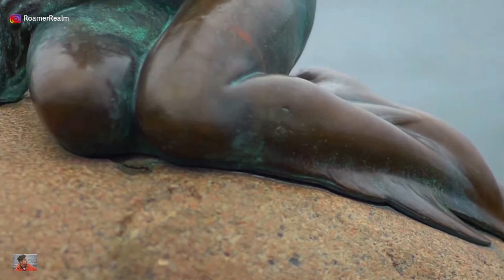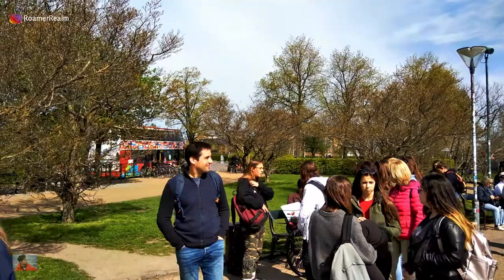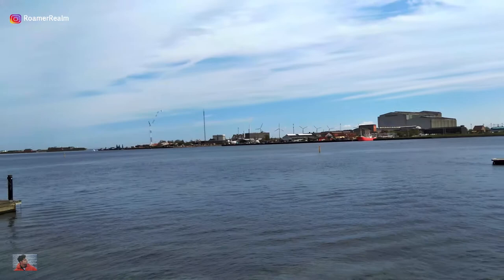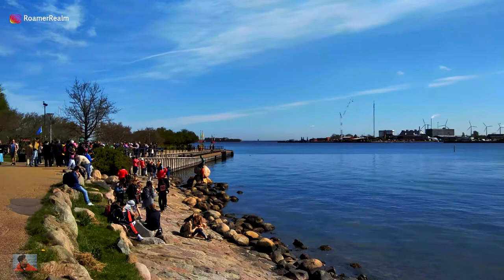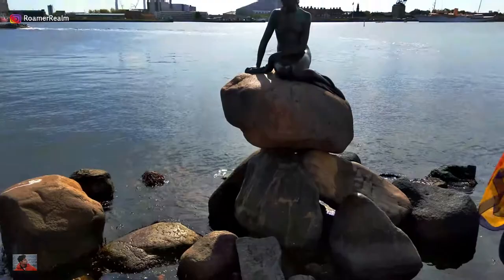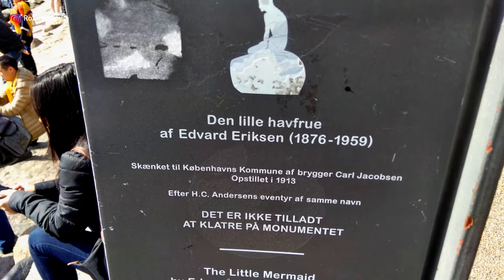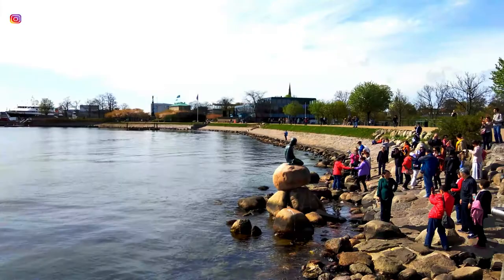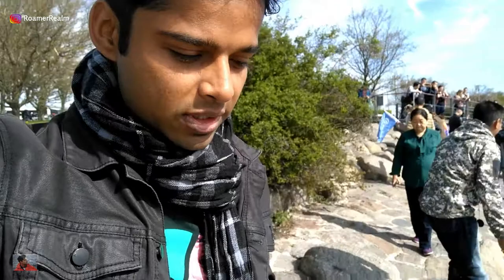The Little Mermaid Statue in Copenhagen Denmark | RoamerRealm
This video is about The Little Mermaid Statue in Copenhagen Denmark | RoamerRealm

Copenhagen is home to Denmark's most photographed citizen, The Little Mermaid!

The bronze statue has been a major tourist attraction since its unveiling in the year 1913 and both winter and summer alike, this is a major photo point and it remains bustling with tourists no matter which time of the year you're here!

Traveling in Copenhagen is quite expensive and not very budget-friendly but being a compact capital city, most of Copenhagen's attractions are easily reachable on foot!

One of the most relaxing walks I did here was the one along the water front, which terminates into the Langelinie promenade.

The Little Mermaid sculpture is displayed on a rock by the waterside here. The area is actually a popular destination for excursions and strolls in Copenhagen and most of the arriving cruise ships berth here as well.

The Little Mermaid is actually a bronze statue by Edvard Eriksen, depicting a mermaid becoming human and named after the famous fairy tale by the Danish author, Hans Christian Andersen!

The canal boat tours also pass by here, so if you like, you can even spot the Mermaid while crusing along the river! Remember to say 'Hello'!

Obviously, being popular, I do expect this location to be crowded, but listen in to my experience when I was there:

If you're looking for a more comphrensive, a more in depth video about sightseeing in Copenhagen, or visiting the famous "Christiania" part of town, you can check out one of these videos on screen!

TimeStamps:

0:00 - Intro
0:07 - Information and history about the Little Mermaid Statue
0:35 - About Copenhagen City
0:54 - Where is the Little Mermaid Statue located?
1:04 - Information about the Little Mermaid Statue
1:25 - The crowded tourist spot - the little mermaid
2:10 - Bad Tourist behaviour at the little mermaid
3:25 - Canal boat at the little mermaid
3:40 - Outro